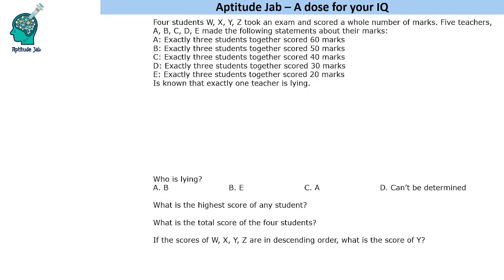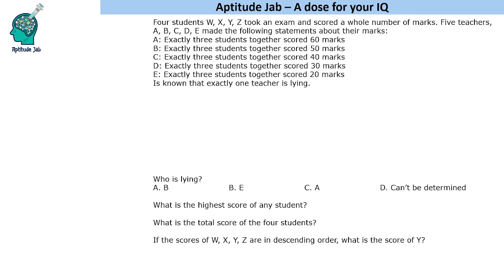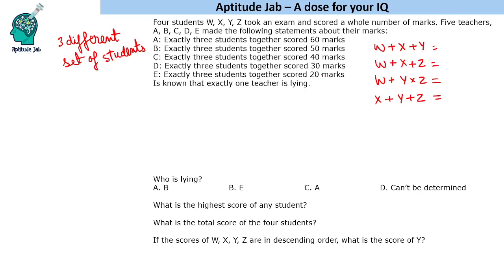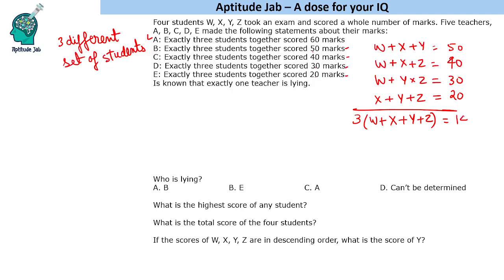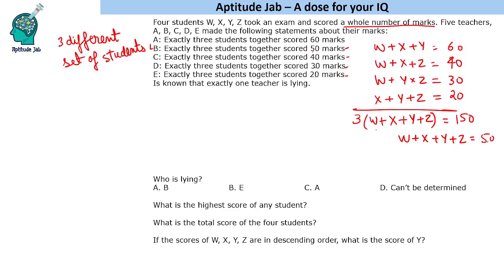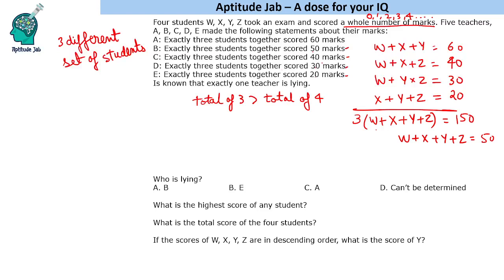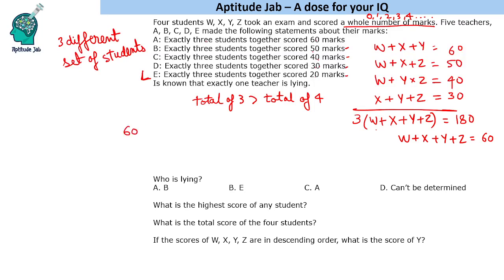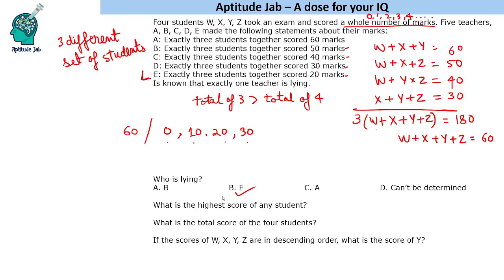CAT Infinite DILR - Set 229 | Teacher Reporting incorrect marks | Caselet | Binary Logic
This is a simple number puzzle that involves wrong reporting of a total. Four students take a test and five teachers report their scores such that each teacher reports the sum of scores of three students. One of them reports the wrong total.